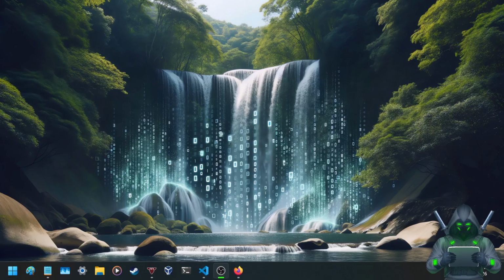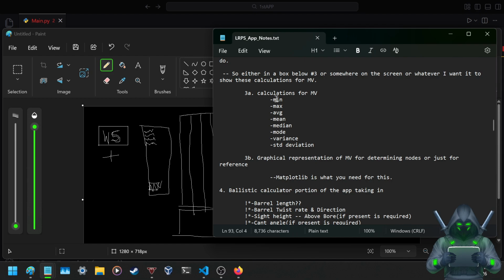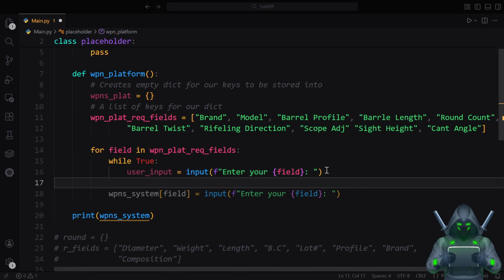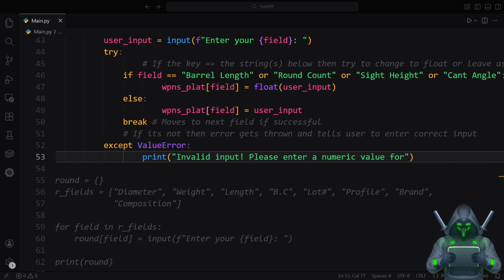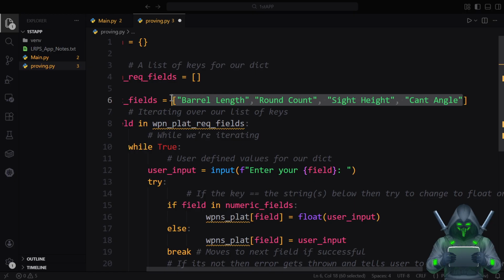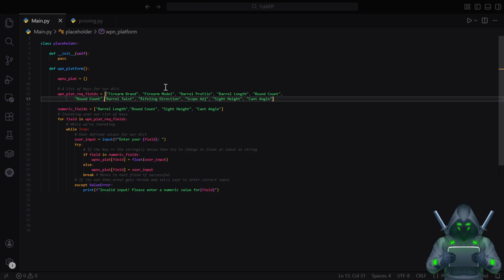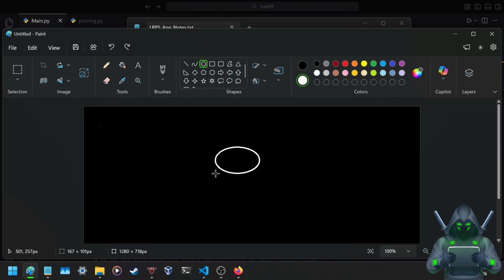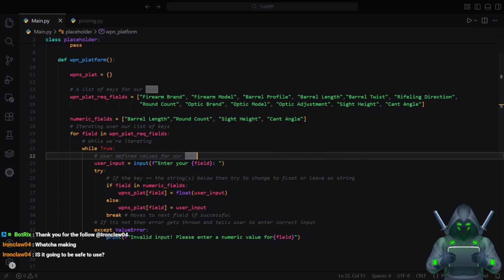Dev Stream No3 | Actual coding Yapping minimal (for me)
We have finally done our research, wrote up our App structure and actually get down to some coding, and, debugging. This is closer to the dev stream I want my dev streams to be about.